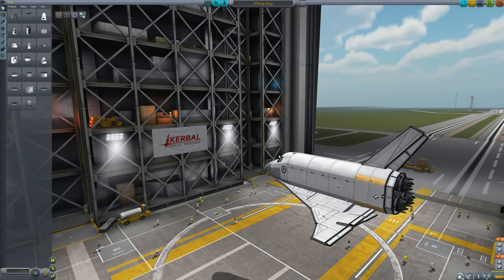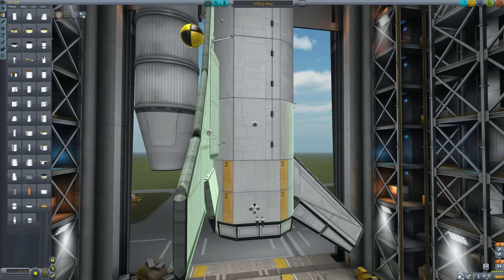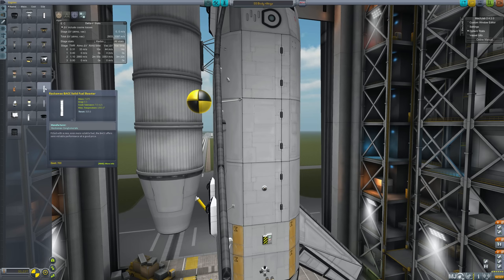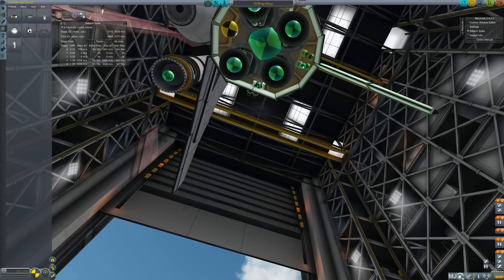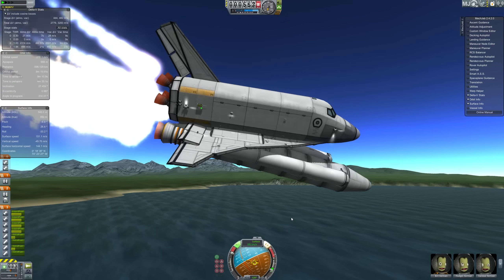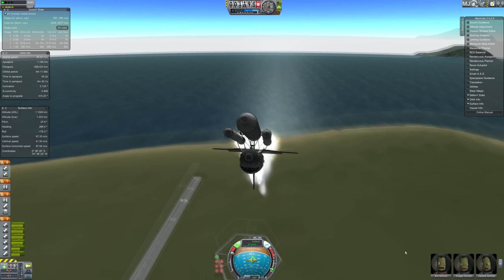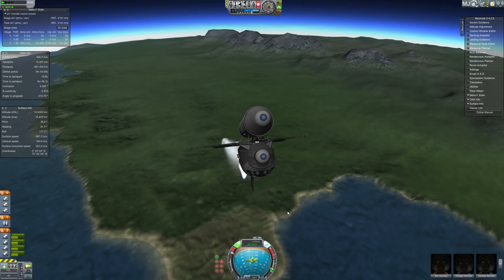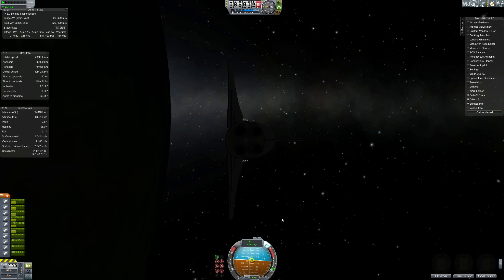Making The Kerbal Shuttle Fly To Space!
We solved the Aerodynamic problems in the last episode, but everyone wanted to see it fly into space like the classic NASA built launch stack - 2 SRB's, External Tank and Main engines.

This is not easy. At least unless I use mods.

This is the original shuttle aerodynamics video, for those who are more interested in the wing design.